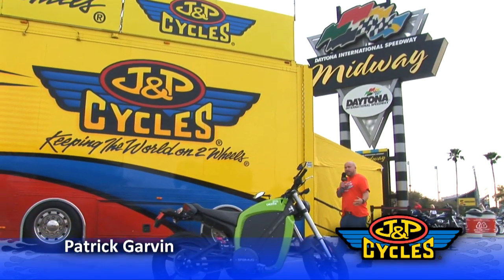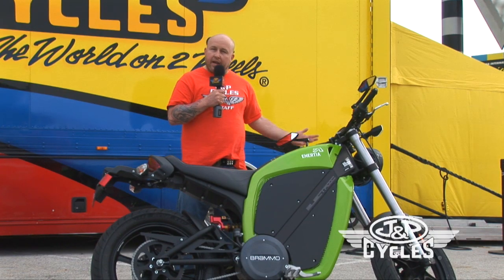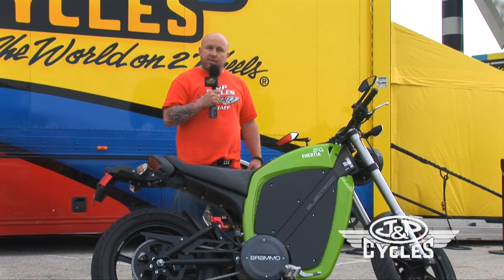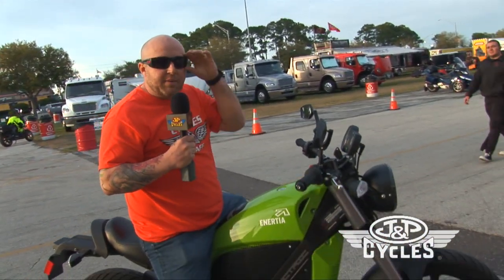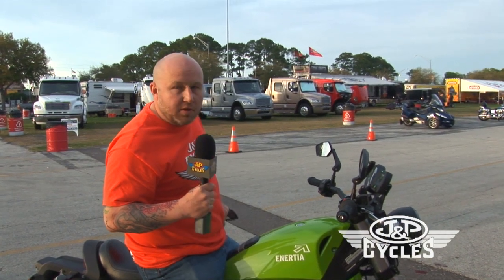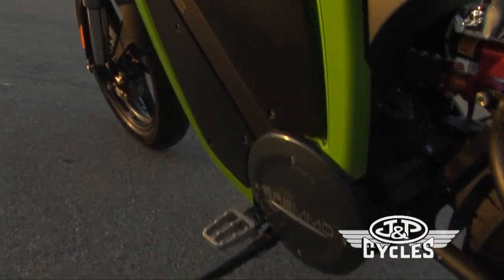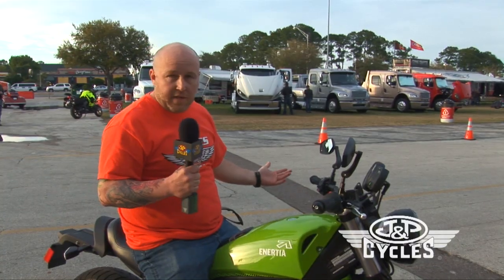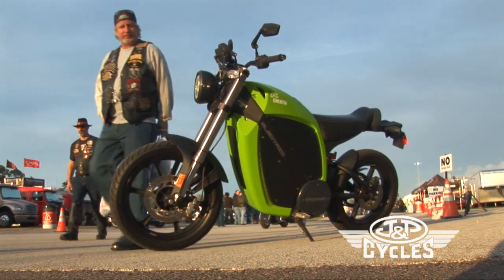Brammo Electric Motorcycle • Test Riding the Enertia • JPCYCLES.COM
World's Largest Aftermarket Motorcycle Parts and Accessories Superstore!

Watch J&P Cycles give the Brammo Enertia a test ride and get a taste for the current progress of electric motorcycles. We were surprised to find this production bike using Marzocchi forks, Brembo brakes, and even Elka shocks! Without a clutch or gears to operate, the Enertia is easy to just jump on go.

In this video Patrick shares his thoughts on this EV and does a couple of sweet burnouts for the camera!